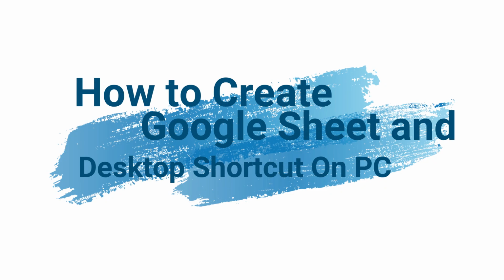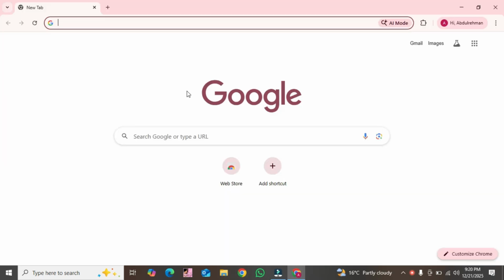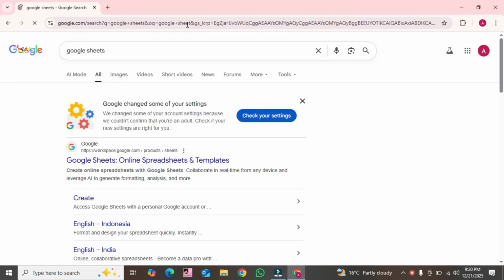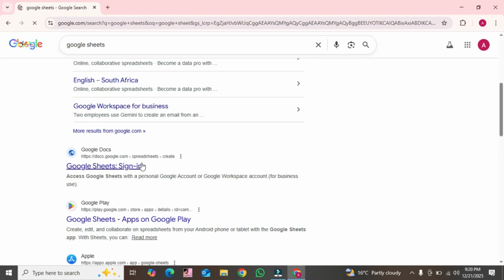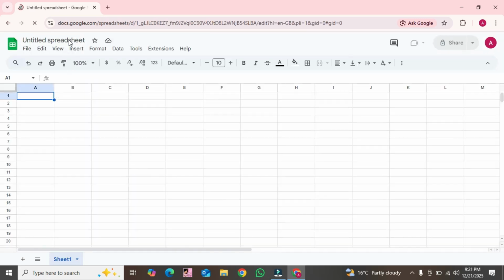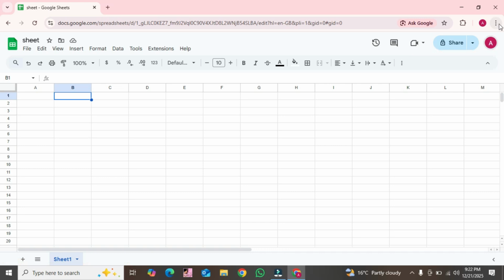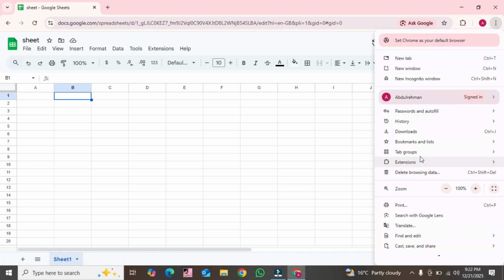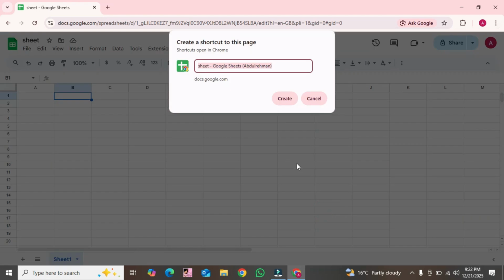How to Create Google Sheet And Desktop Shortcut On PC | Easy Tutorial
In this video, you’ll learn how to create a Google Sheet and add its shortcut to your PC desktop easily. This step-by-step tutorial shows you how to access your Google Sheets quickly without opening the browser every time.

This guide will help you:

Create a new Google Sheet

Add a Google Sheet shortcut on desktop

Open Google Sheets directly from desktop

Improve productivity with quick access

This tutorial is perfect for beginners and anyone who wants faster access to Google Sheets on their PC or laptop.